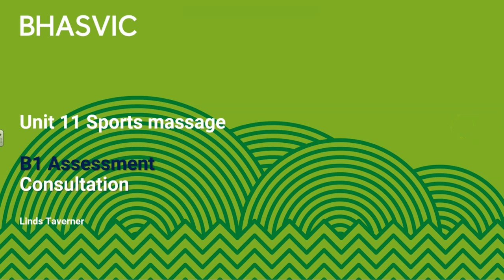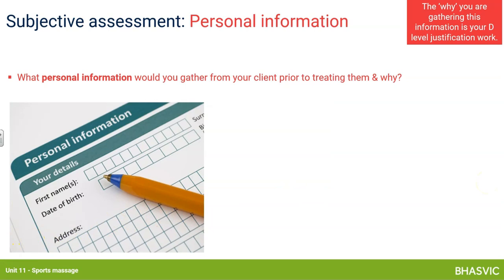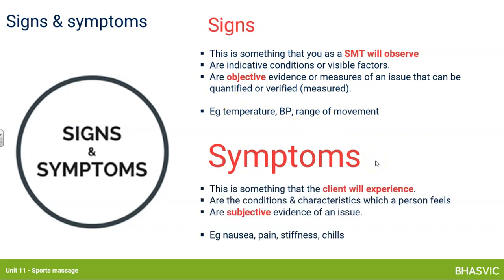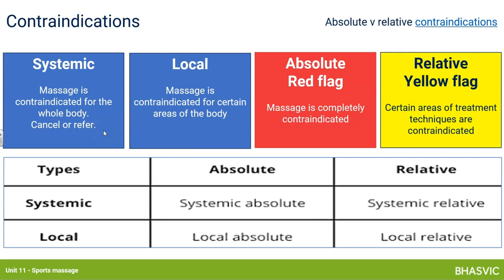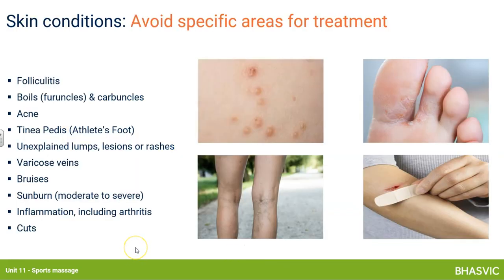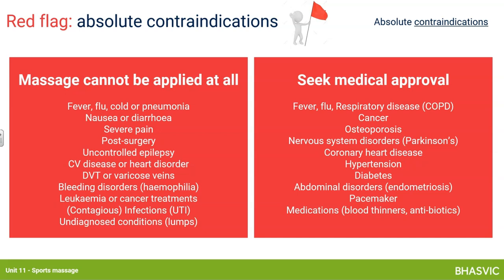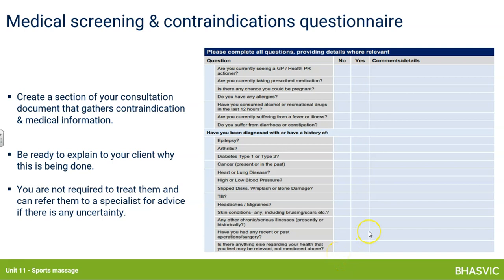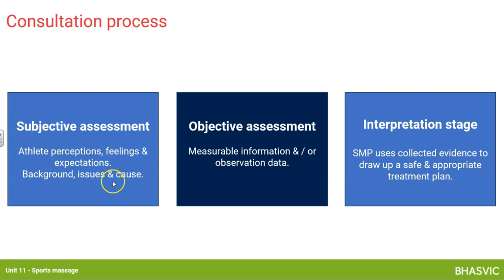11.2 Assessment 1 - Subjective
Unit 11 Sports massage